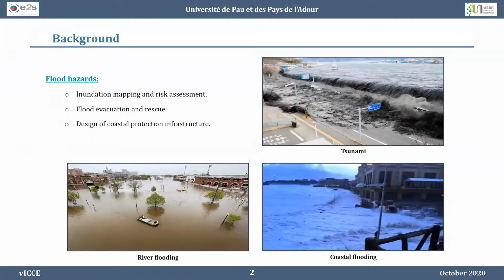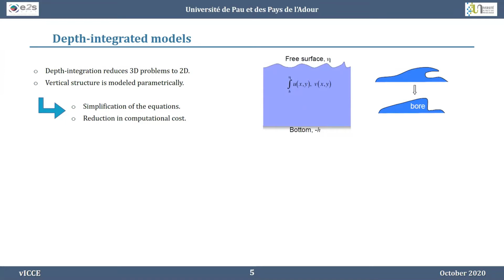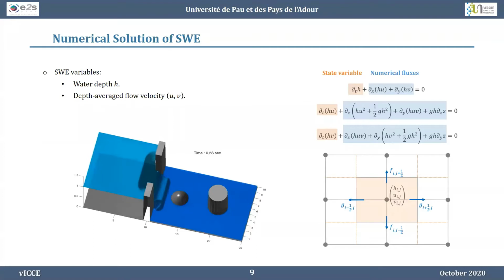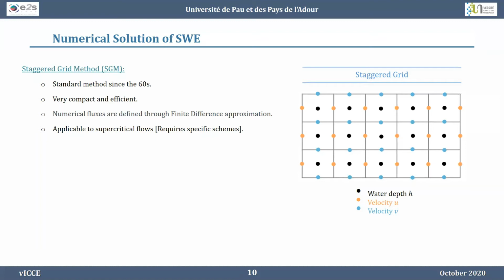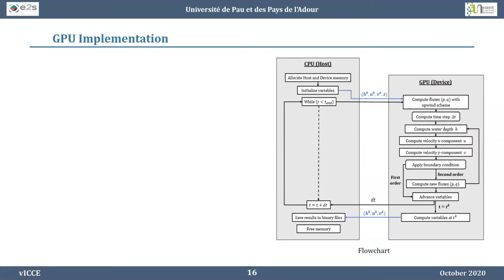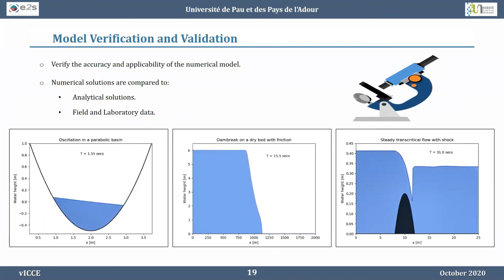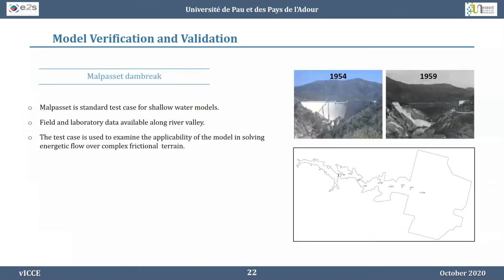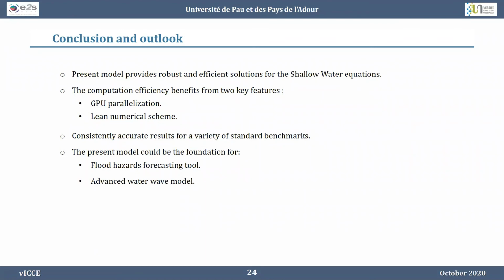Session #116 - Fatima Mihami: AN EFFICIENT AND ROBUST GPGPU BASED SHALLOW WATER MODEL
Short Abstract: We present an efficient and robust numerical model for the solution of the Shallow Water Equations with the objective to develop the numerical foundation for an advanced free surface flow solver. The numerical solution is based on an explicit Finite Volume scheme on a staggered grid to ensure the conservation of mass and momentum across flow discontinuities and wet-dry transitions. This leads to an accurate numerical solution at low computational cost without the need for Riemann solvers. The efficiency of the lean numerical structure is further optimized through a CUDA-GPU implementation.